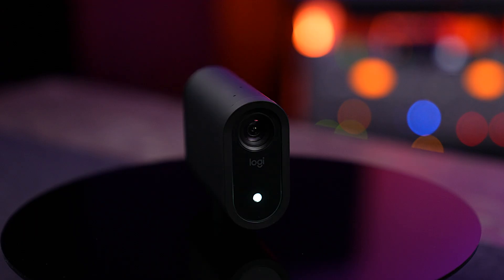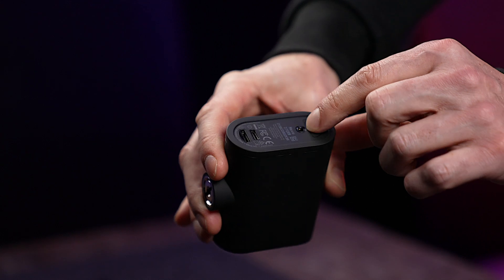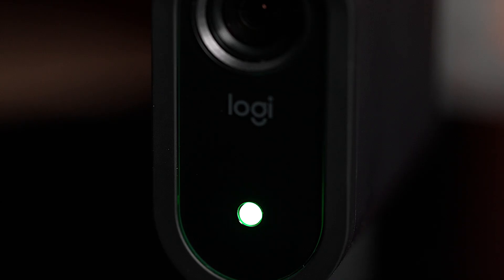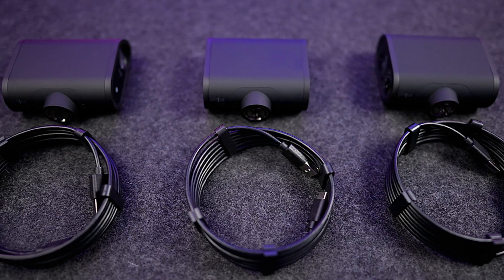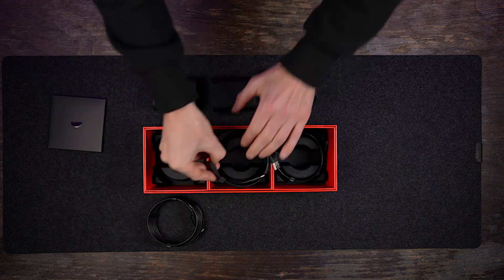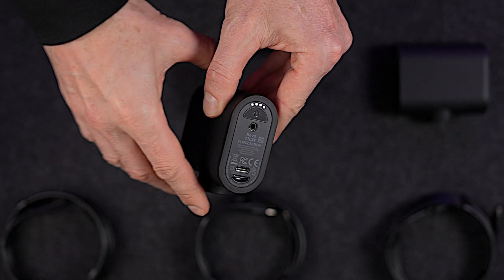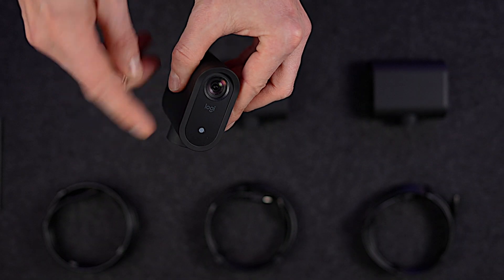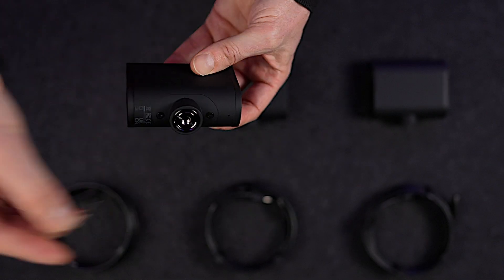Streaming With Mevo: Introduction (1/7)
Learn how to livestream on YouTube, Facebook and anywhere else with Mevo—the wireless multi-camera system that lets you create with different angles and tell your story in a visually unique way. In this series of tutorial videos, you’ll set up your Mevo Start cameras and install the Mevo Multicam app. Then, you’ll get a crash course on how to swap angles, mix audio from the built-in mics, record your streams and more.

We brought in a pro to be your guide: Drew Betts. He’s the founder of Warp Academy, a global online community of music producers who teach you how to create and perform electronic music. Start producing at your own pace with their cutting-edge online courses

0:00 Intro
0:51 Just the specs
1:13 What's in the box?
1:44 First steps

In the next video, we’ll get Mevo installed and connected:

See the full Mevo tutorial series